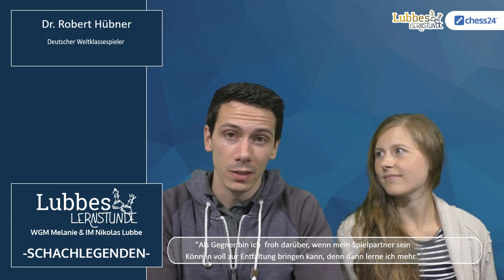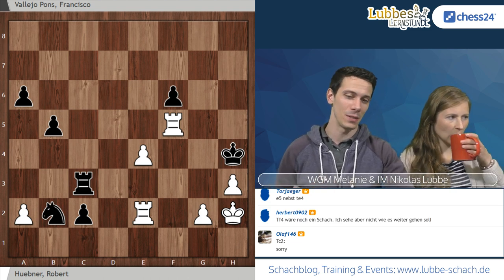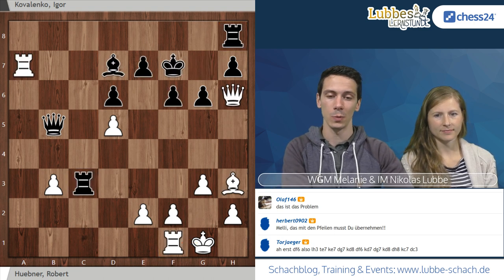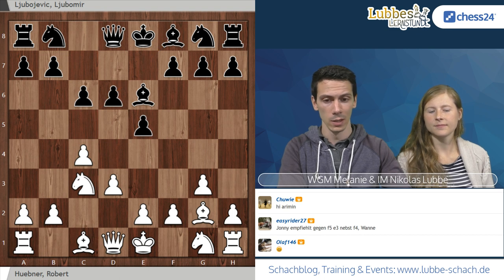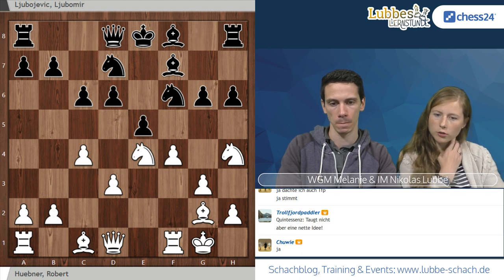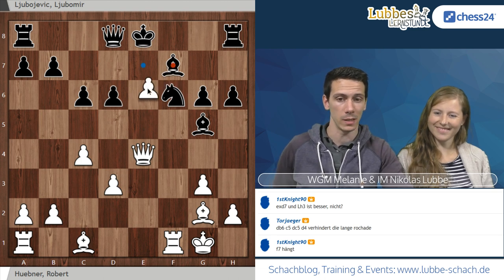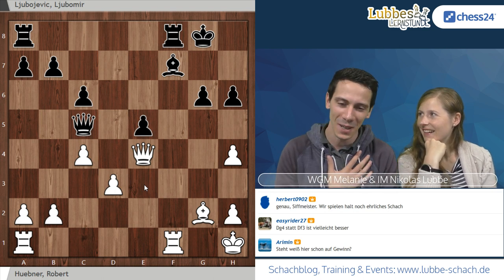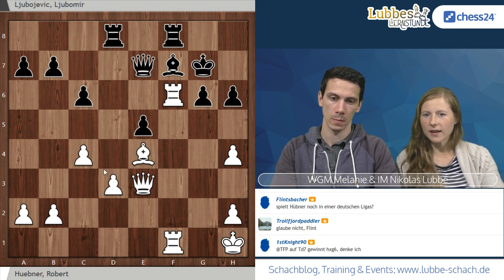Lubbes Lernstunde #152 | Schachlegenden | Robert Hübner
Beteilige dich live im besten chess24-Chat an der interaktiven Lernstunde mit Melanie und Nikolas Lubbe.
Jeden Montag um 20:15 auf chess24 für Premium-Mitglieder.

Lass uns in Verbindung bleiben!

chess24 ist eine Schachwebseite für Spieler mit allen Spielstärken. Spiele gegen Freunde, lerne die Geheimnisse von Topgroßmeistern in Videolektionen und schaue dir die besten Schachturniere live mit unserem einzigartigen Übertragungssystem an. Wir informieren dich auch über alles was in der Schachwelt so los ist und noch viel, viel mehr.